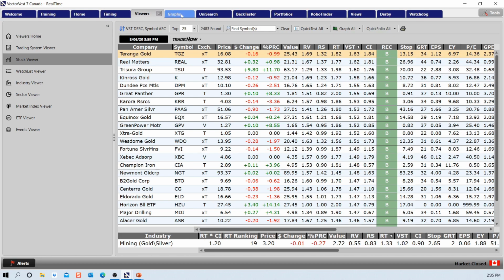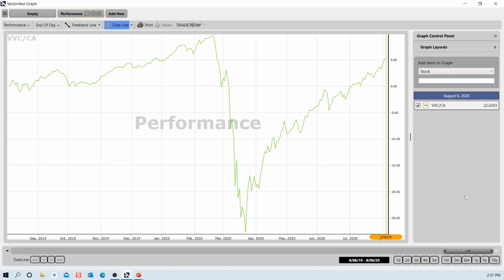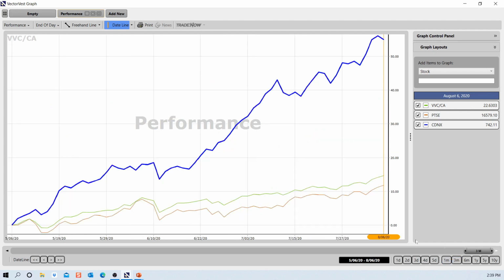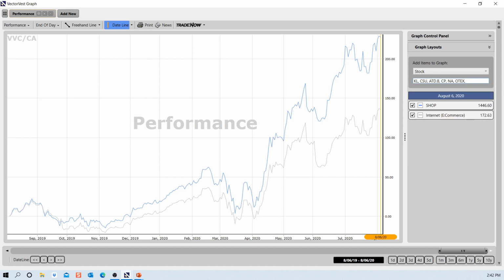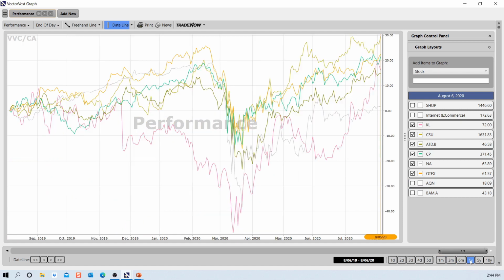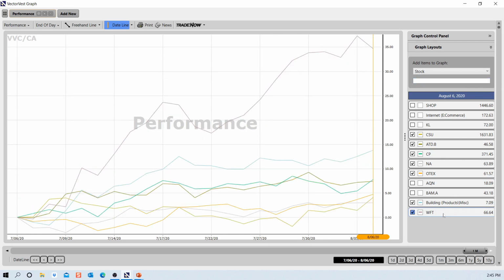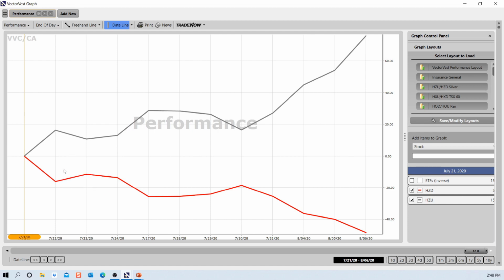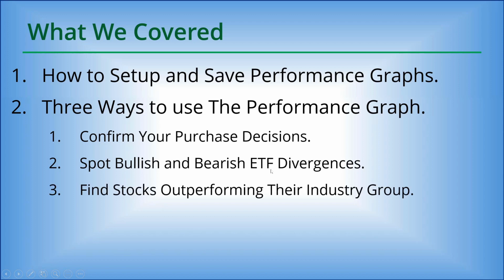Canada Views Special Presentation - The Performance Graph Money-Making Secrets | VectorVest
Of all the many excellent tools in VectorVest, the Performance Graph may be the most underrated. In this video titled, The Performance Graph Money-Making Secrets, VectorVest Canada Consultant Stan Heller explains three ways investors can use The Performance Graph to gain a trading edge